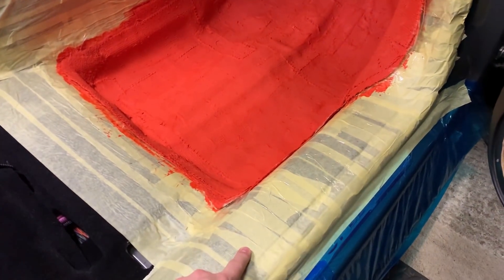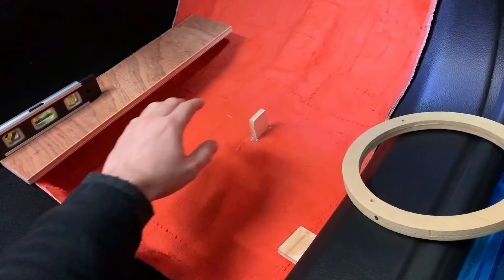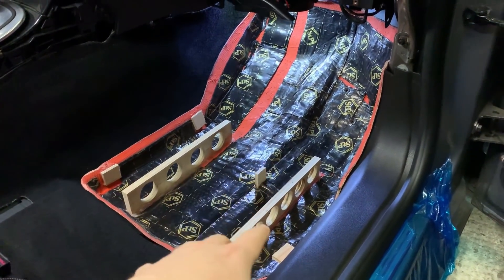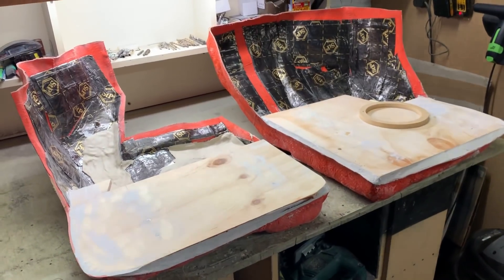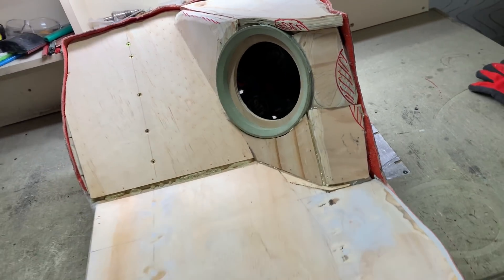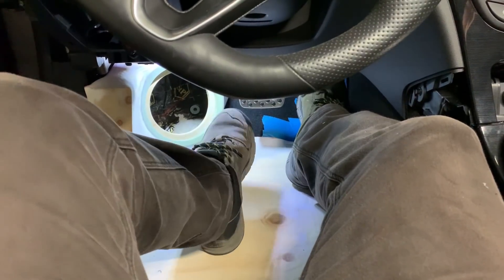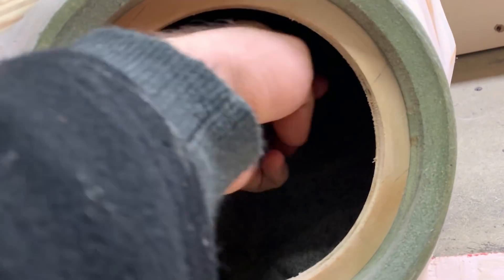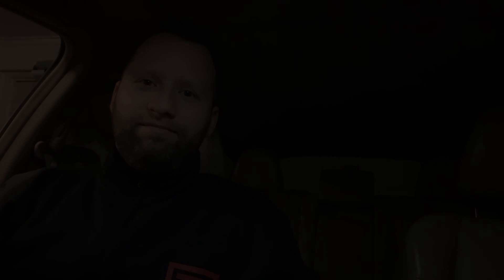Extreme SQ Midbass Install with Accuton C165AM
10:27 onwards: